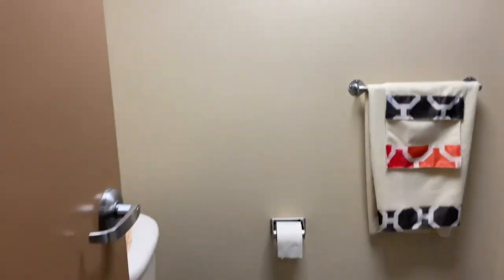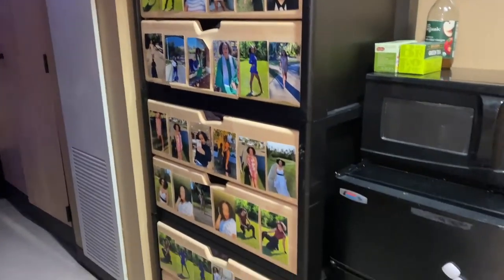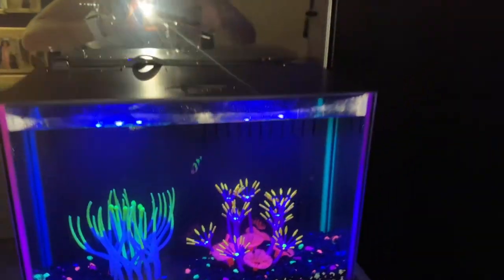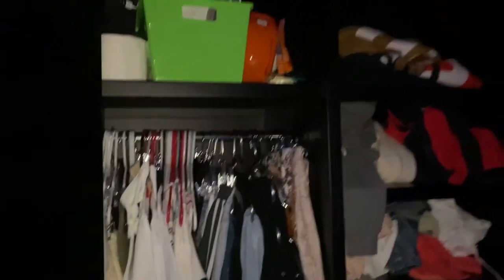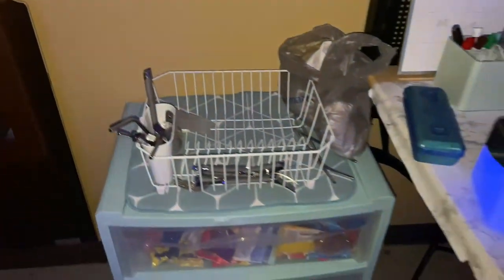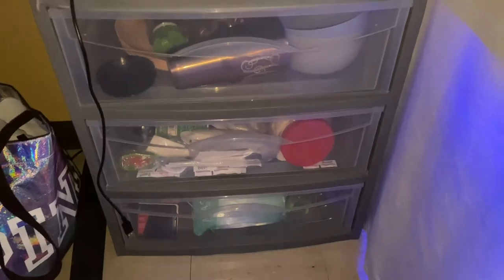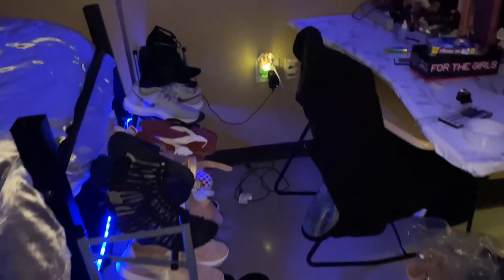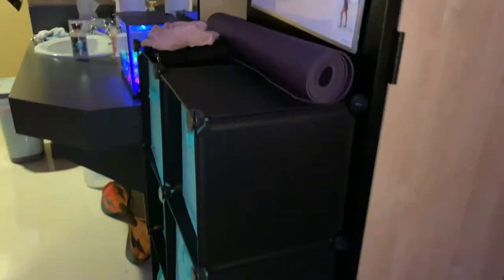XULA DP room updated room tour 2021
hey everyone!! welcome back. This is my updated dorm tour at Xavier University of Louisiana in the st. Martin depress hall.